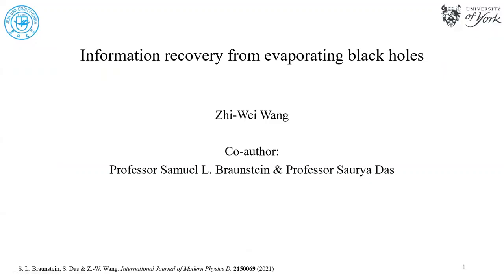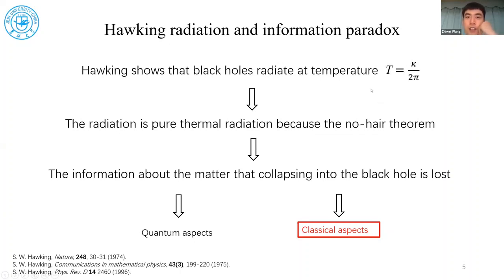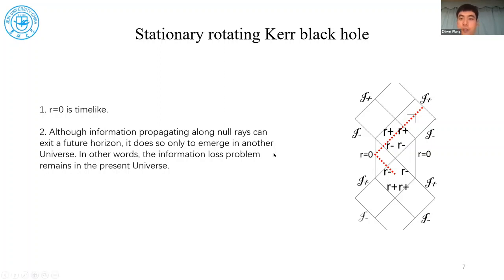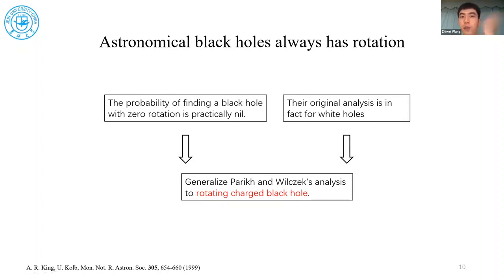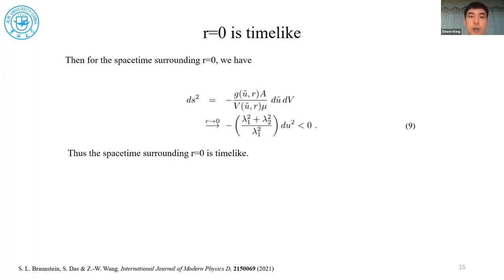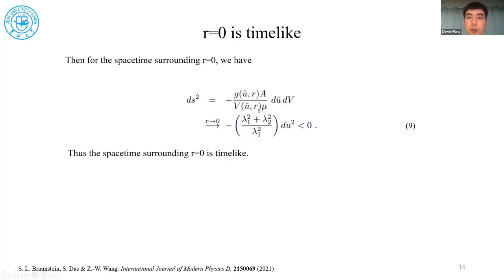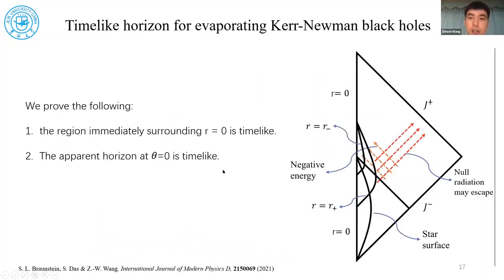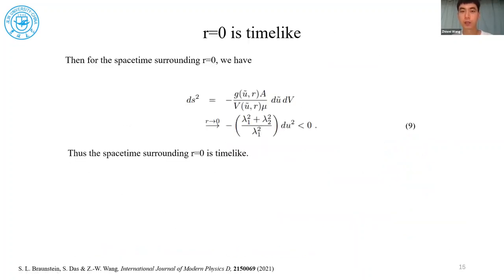Information recovery from evaporating rotating charged black holes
Sixteenth Marcel Grossmann Meeting (5-10 July 2021)